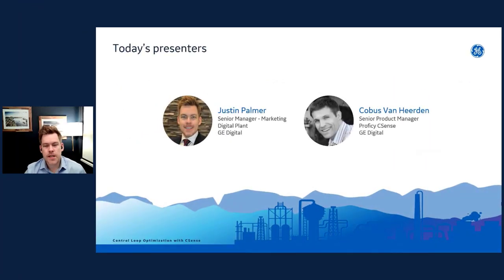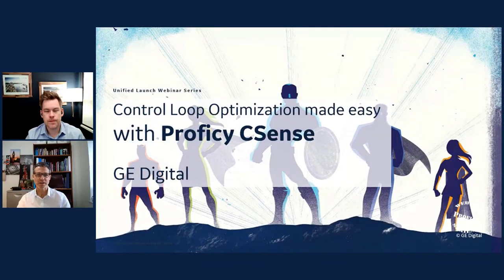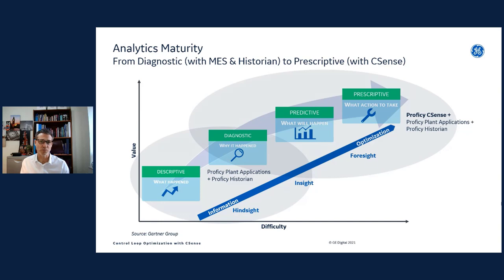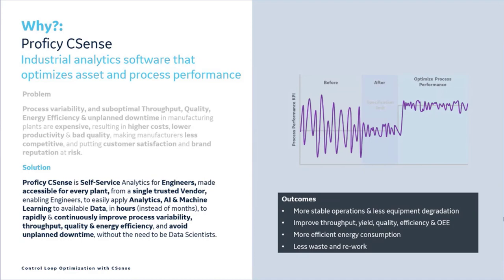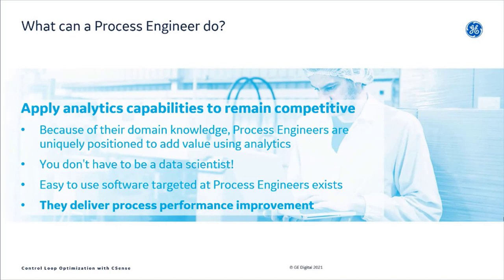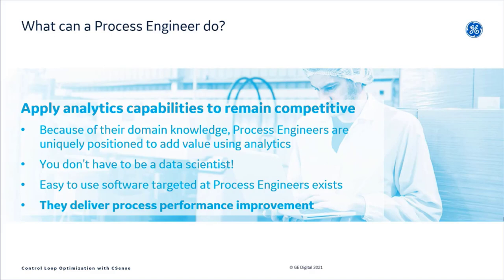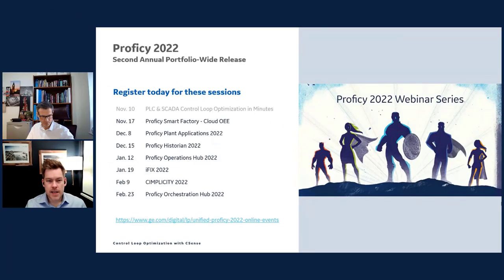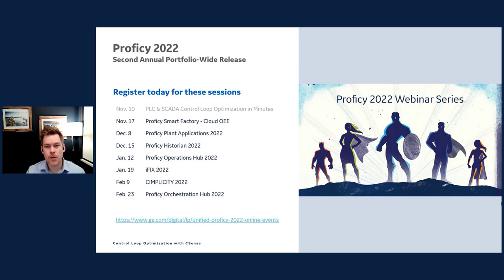GE Digital Proficy 2022 Webinar Series: Control Loop Optimization with Proficy CSense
Learn how our latest version of Proficy CSense provides new tools for optimizing unhealthy control loops and creating simulations – in just minutes.

Unhealthy PID loops cause Process Variation – which leads to:

Equipment breaks
Downtime
Lower quality, throughput and OEE

Take a few minutes and fix those unhealthy PID loops. Let us show you how.

0:00  Introduction
1:57  Proficy CSense
15:00  Process Engineers don't have to be data scientists
16:05  Proficy CSense components
20:30  Typical applications
27:55 Proficy CSense highlights
32:16 Free Consulting limited time offer
34:10 Control loop performance monitoring and optimization
44:45 Proficy CSense demo information